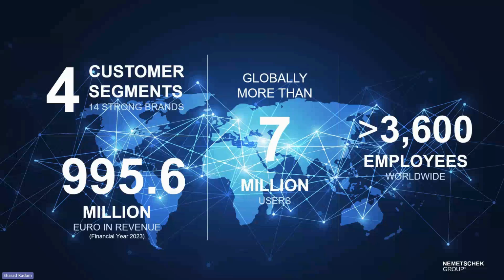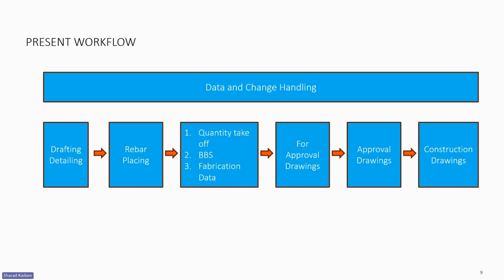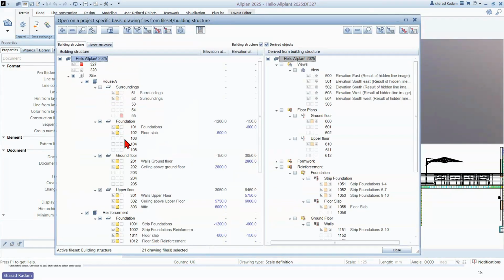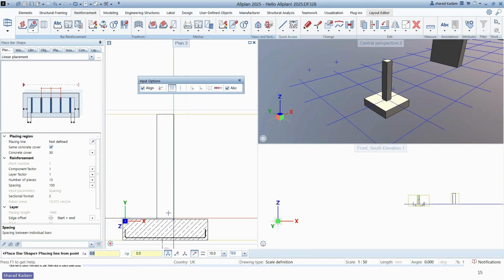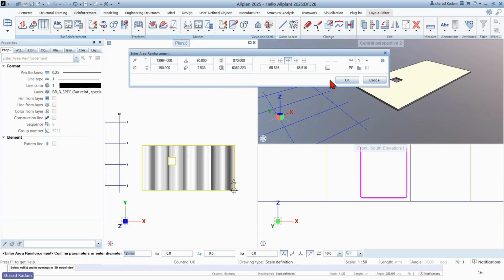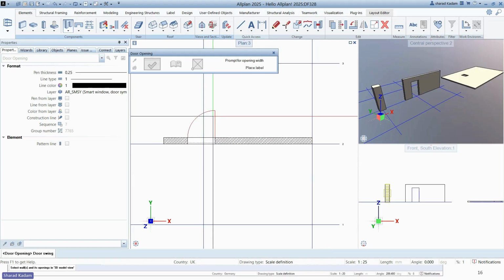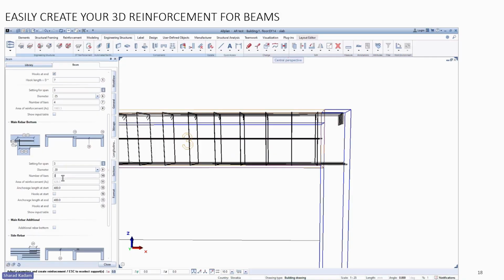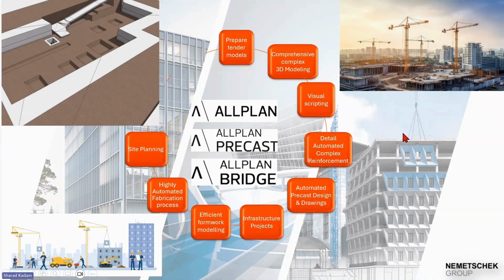Allplan for Rebar Detailers | Webinar on Smarter Reinforcement Detailing with BIM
Welcome to this focused webinar on Allplan for Rebar Detailers, where we showcase how Allplan simplifies and accelerates the rebar detailing process with powerful BIM-based tools.

Designed for rebar detailers, structural engineers, and BIM professionals, this session dives into intelligent 3D reinforcement modeling, automated drawing generation, and accurate bar scheduling - helping you improve precision, reduce errors, and save time.

🔍 What you’ll learn in this webinar:

- 3D rebar modeling and placement in Allplan
- Generating bending schedules and bar lists automatically
- Coordinating with structural models and avoiding clashes
- Real-world workflows for faster, more efficient rebar detailing

Whether you're working on infrastructure or building projects, this webinar gives you practical insights to upgrade your detailing workflows.